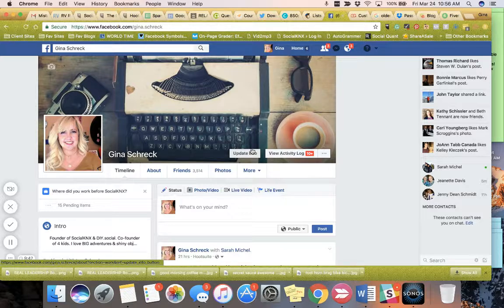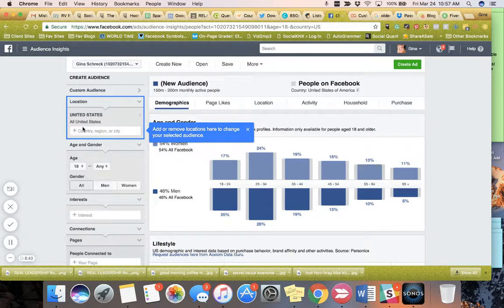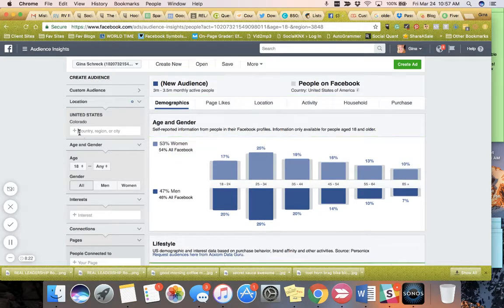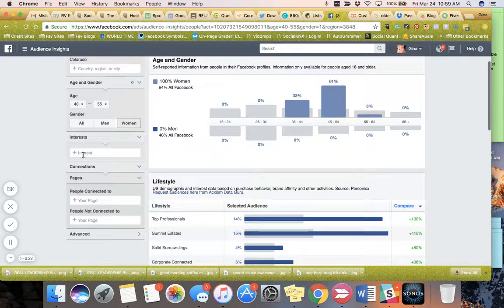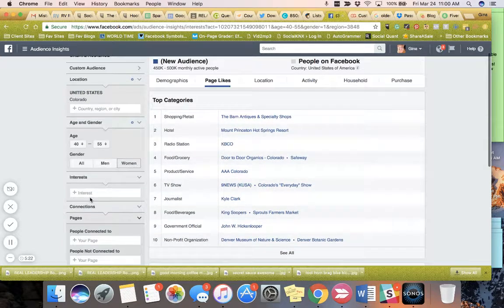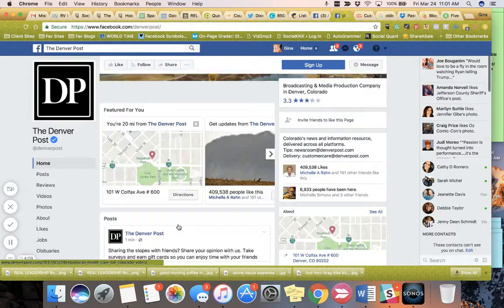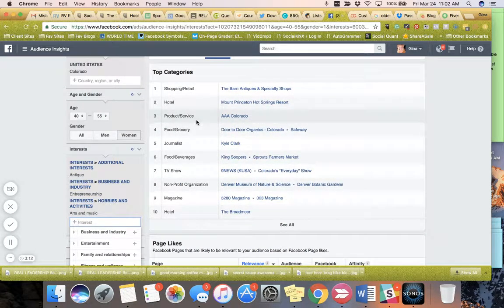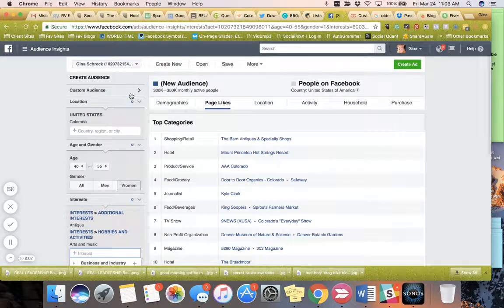FB Custom Audiences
This FREE helpful tool on Facebook, will help you gather some information on your ideal customer. Whether you are going to use this to plan out an ad strategy or as you put together your customer persona, it's a great starting point.